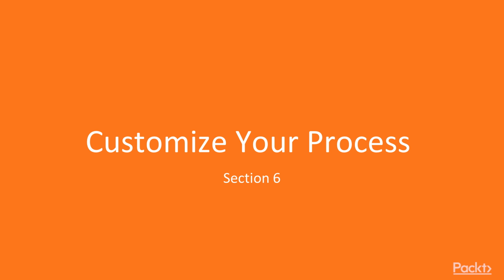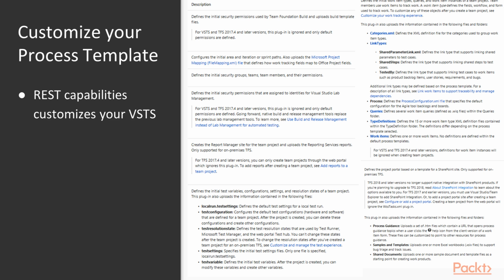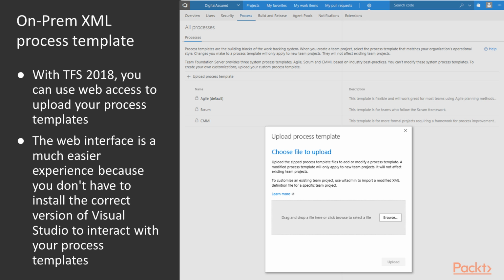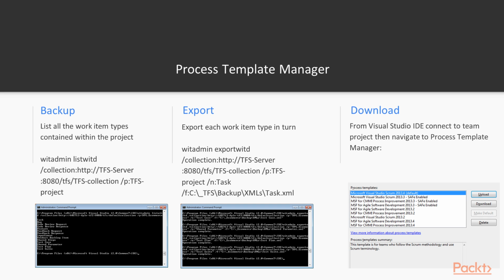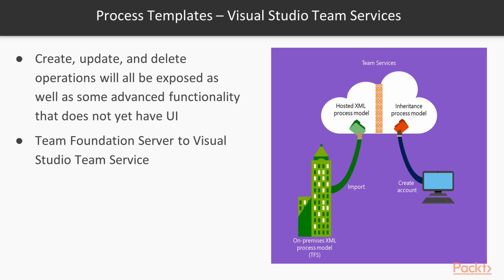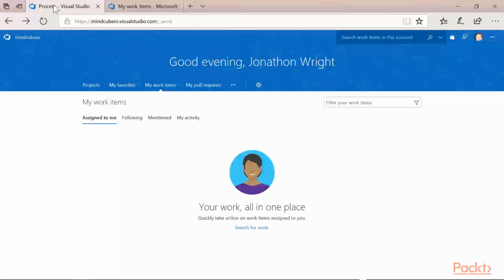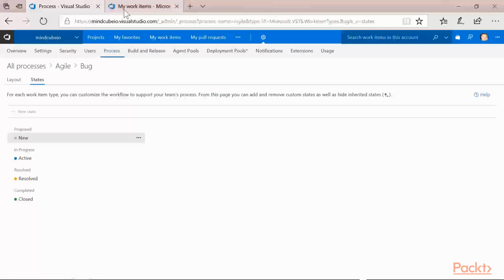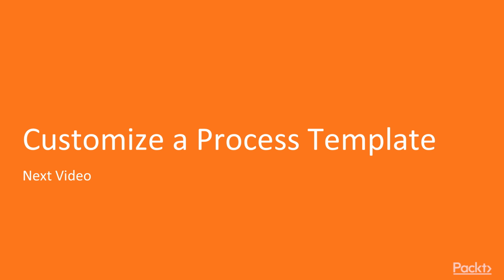Explore the Current Process Template